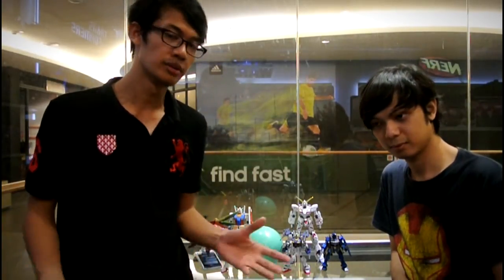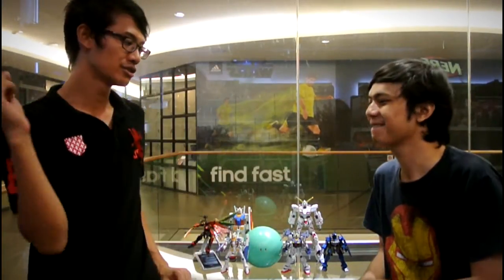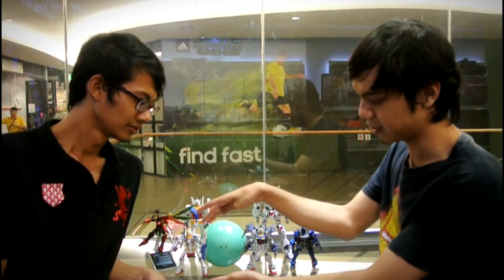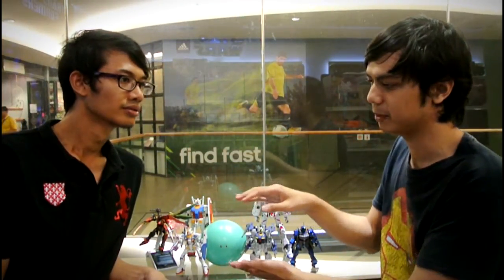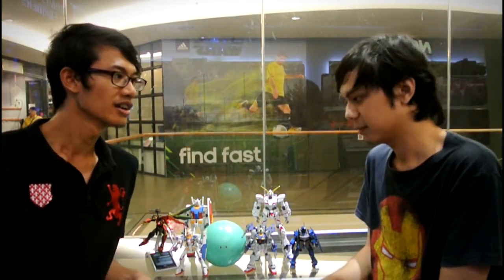Introduction Gunpla 101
Introduction to Gunpla Hobby. Recycled old footage.